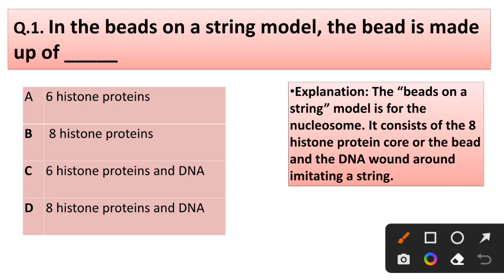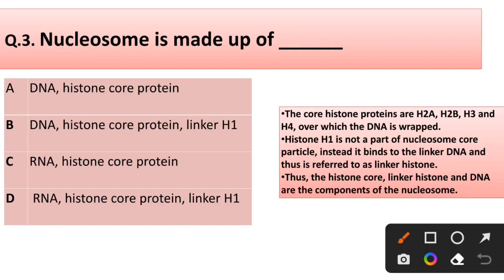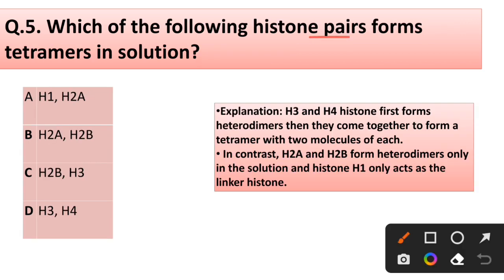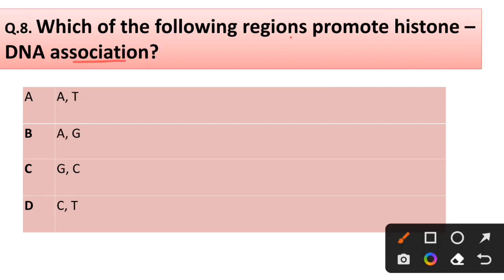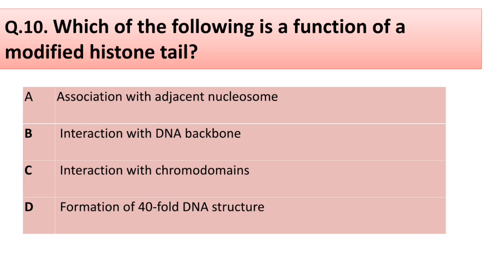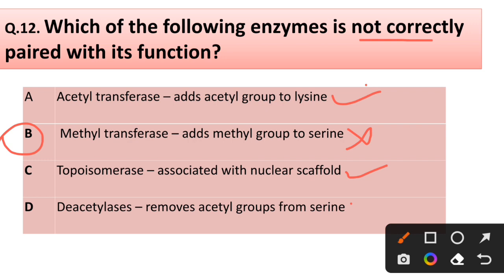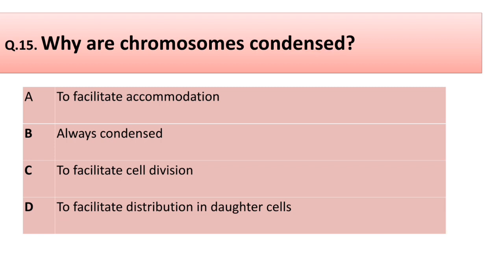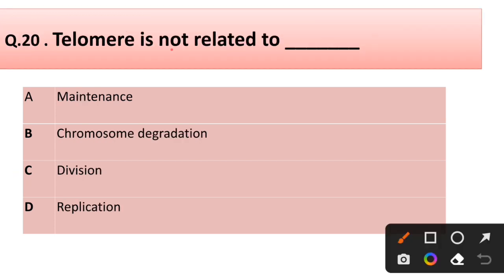Molecular biology questions and answers|| Molecular biology mcq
This video is related to molecular biology mcq practice,  microbiology mcq practice,biology mcq practice.

Useful for all biology subject releted exam,   SET,  ENTRANCE EXAM, M. SC., B. SC.

Let's practice Q/A with shine biology ..